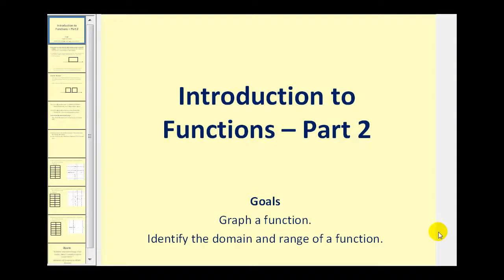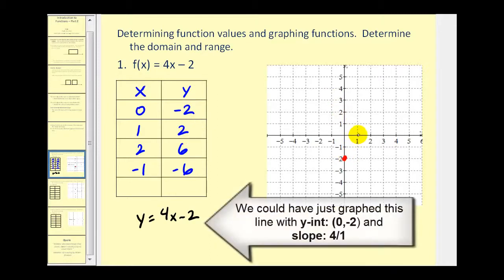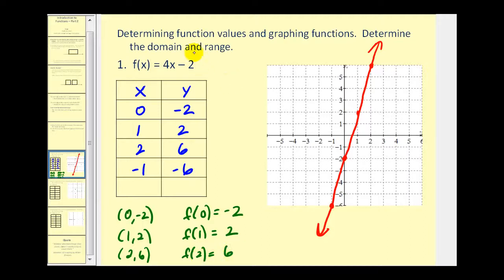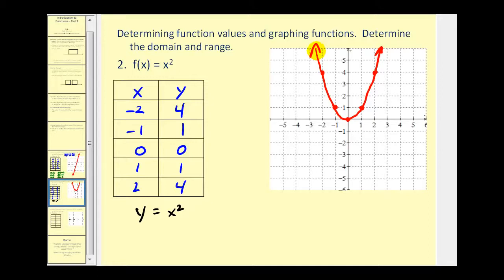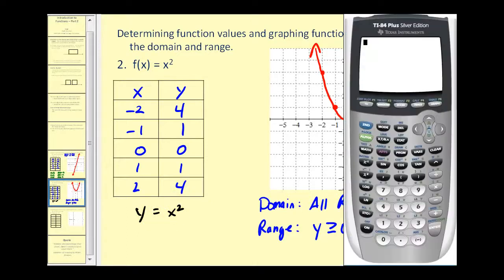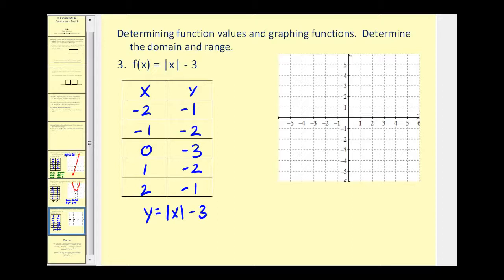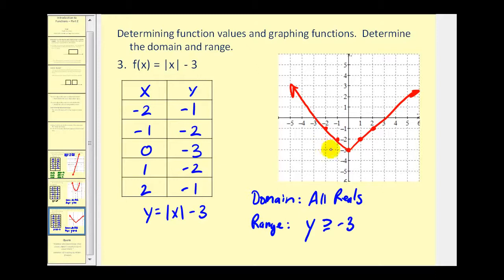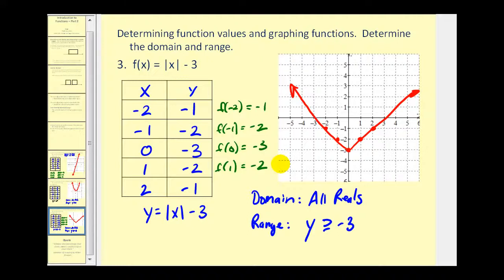190 2 1b Introduction to Functions Part 2